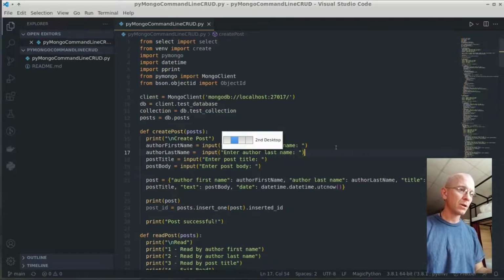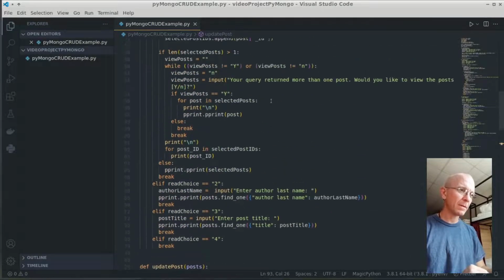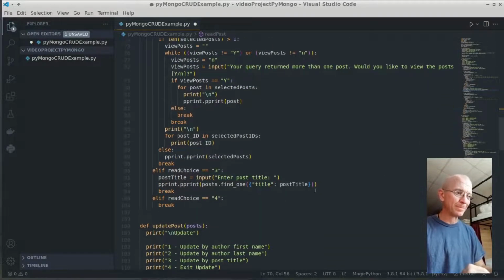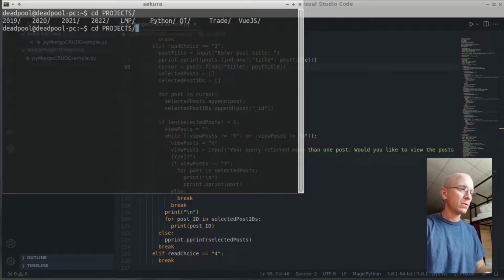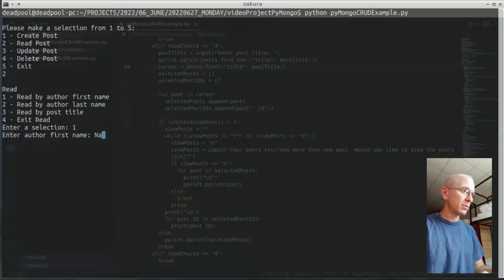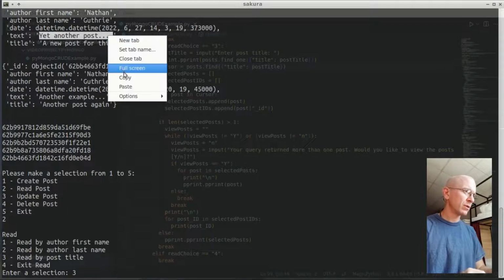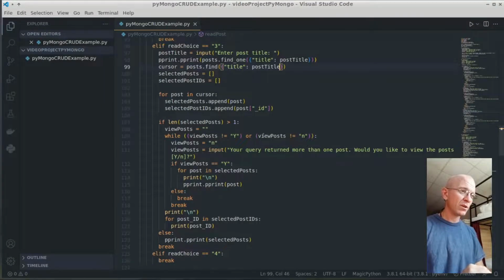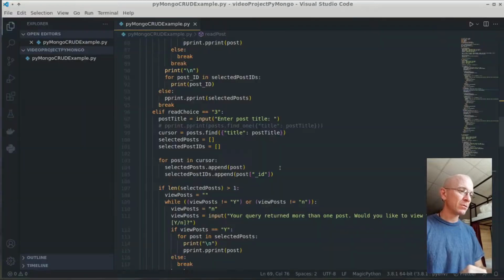A command line CRUD app using Python and MongoDB - Read Multiple Records - Part 3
In this part of the series, I build out the functionality to read multiple records using the find() method of PyMongo.